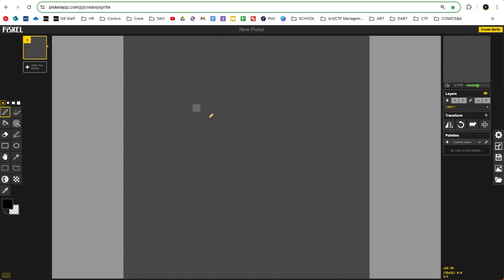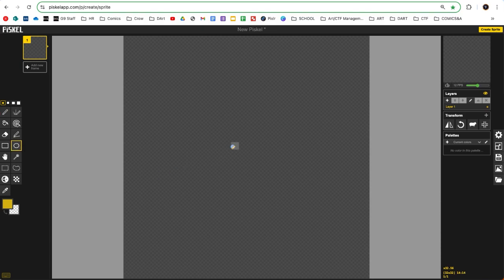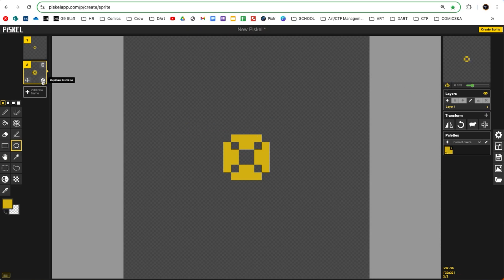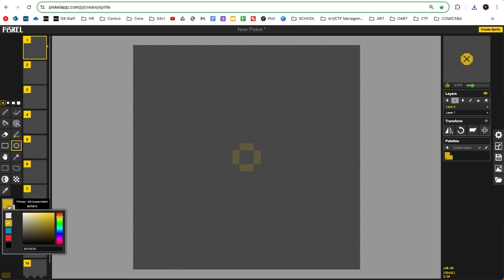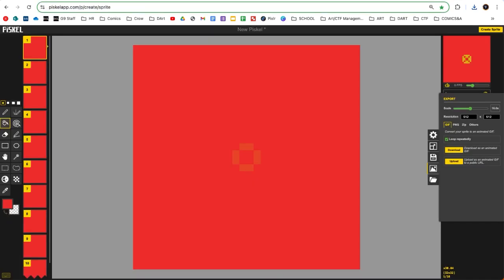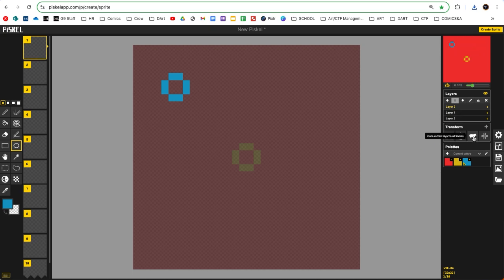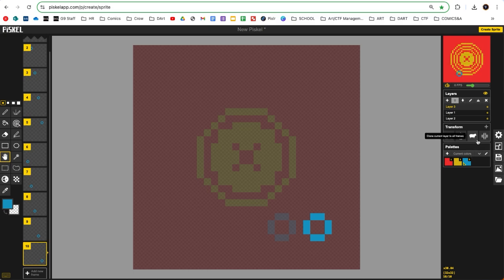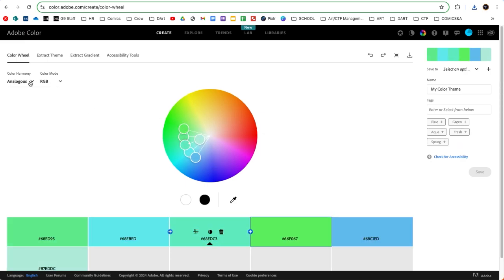Abstract Animation w/ Piskel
Learn how to create an abstract animation digitally with the free website Piskel. This video gives you step-by-step instructions and talks about colour combinations